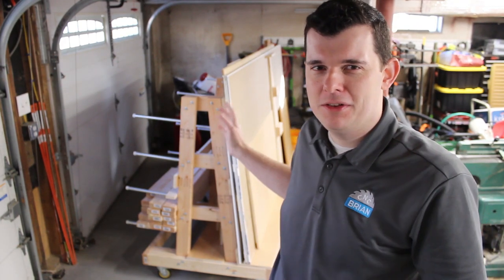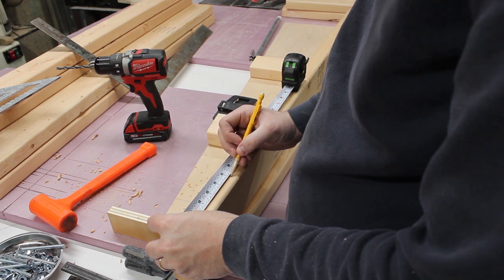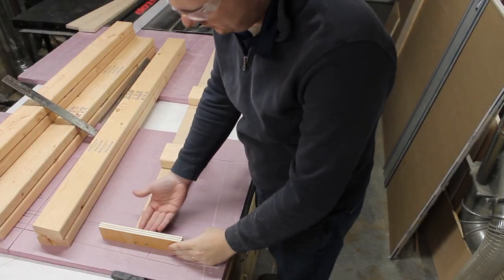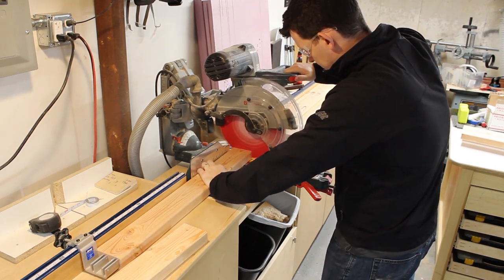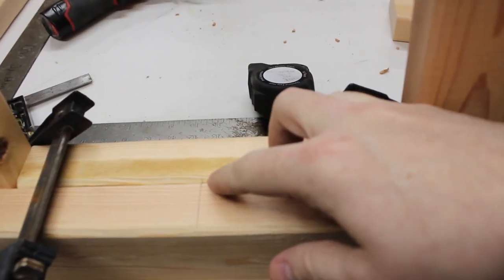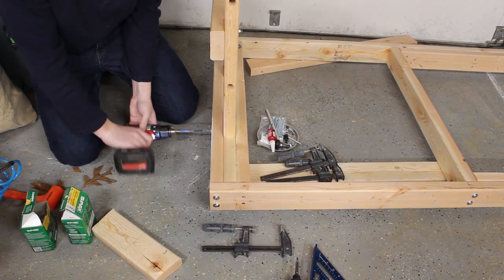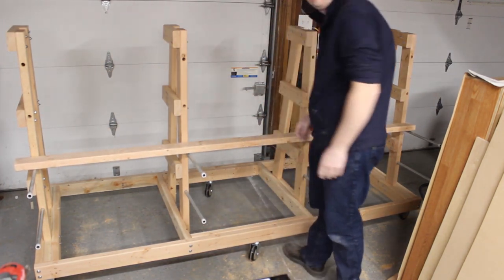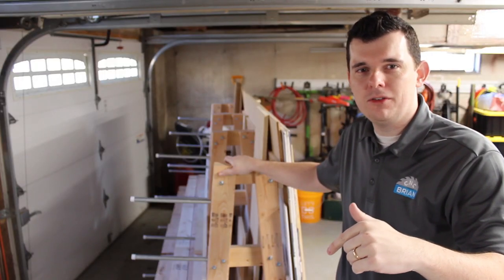Shop Projects: Mobile Lumber and Plywood Storage Cart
Wall space in my shop is difficult to come by and my garage isn’t even a full clear 8’ in height so I decided to take plywood and lumber storage to a mobile rack. In this video I show you how I designed and built my own custom rolling cart out of inexpensive easily sourced materials and with simply but sturdy joinery. Even fully loaded it is a breeze to move around the shop.

Tools used for this project:

Milwaukee M12 Fuel Drill Kit
Milwaukee M18 Fuel Drill Kit
Makita Track Saw
Sawstop Table Saw
Bessey K Body Clamp
Fastcap Tape Measure
Self Centering Drill Bits
Bosch Spade Bits
Fuji Minimite 4 Spray Gun Kit
Jet Drill Press